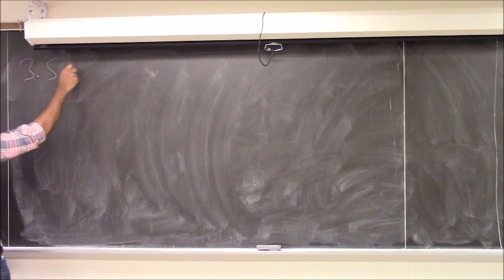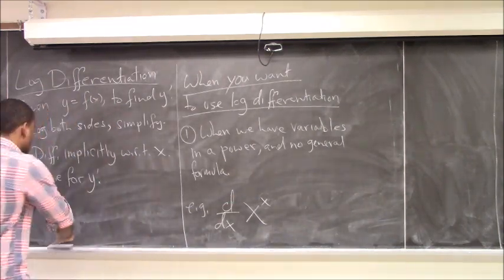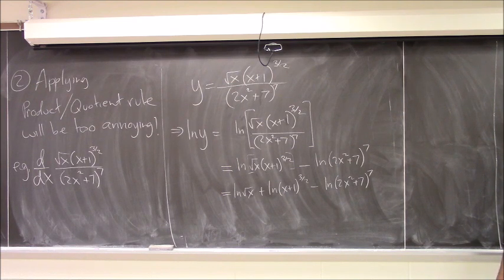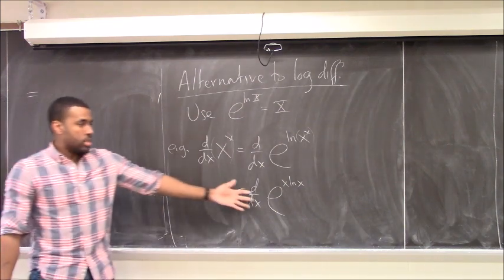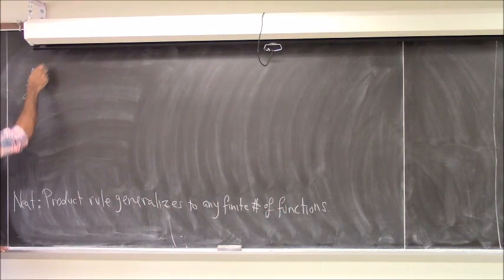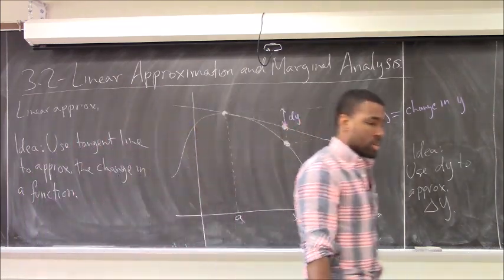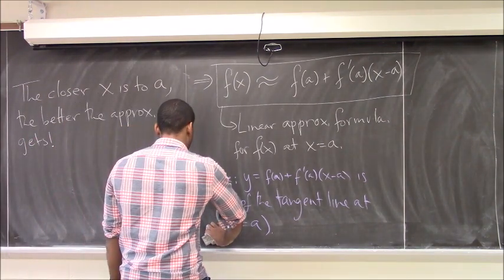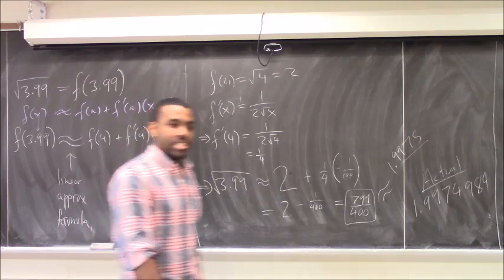Math 1203-R03 Lecture 14 - Log Differentiation and Linear Approximation